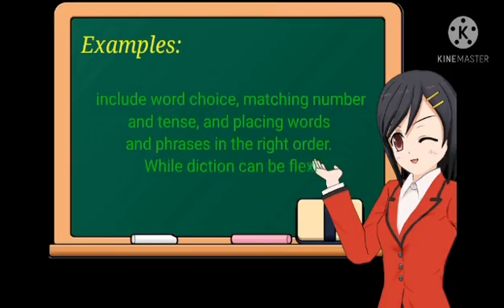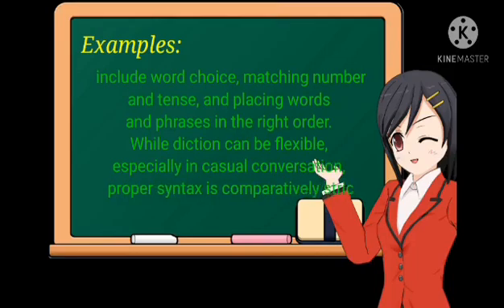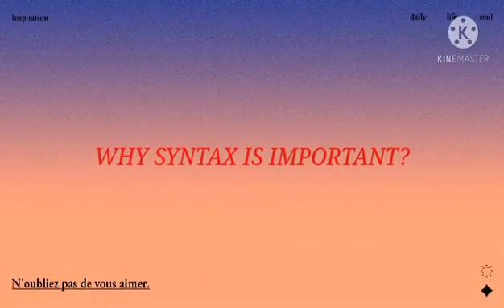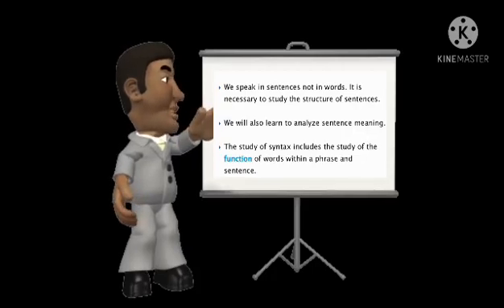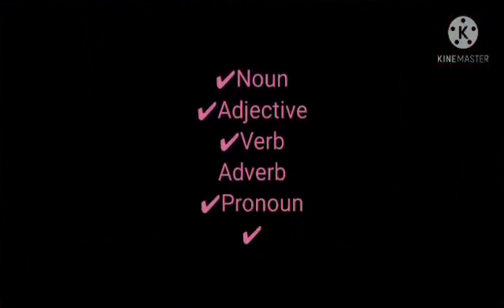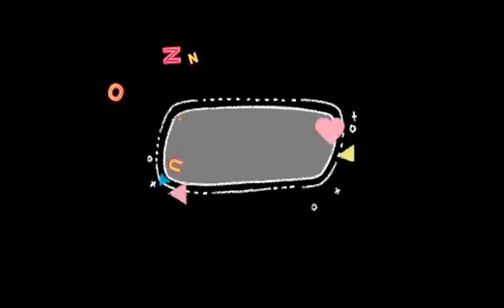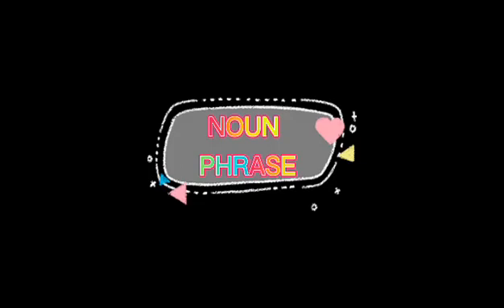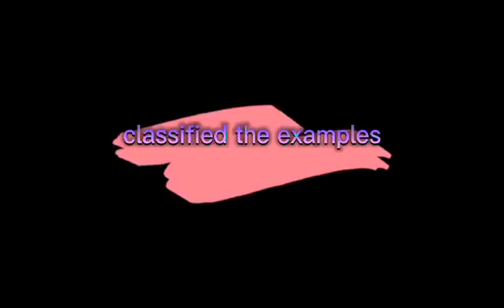Syntax the final presentation